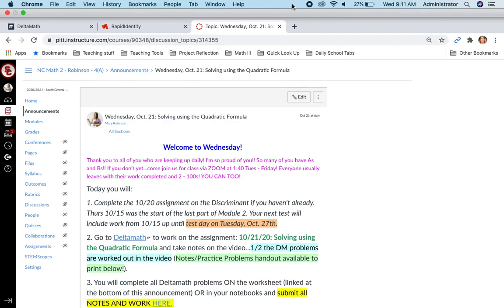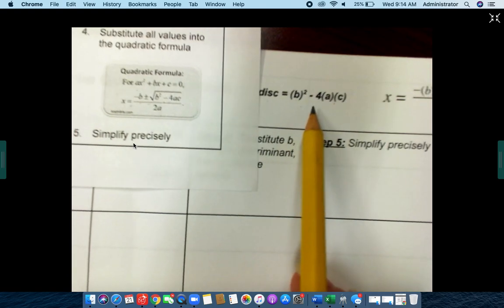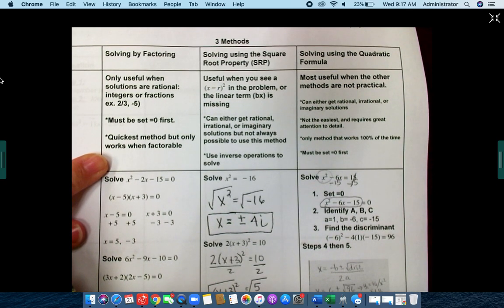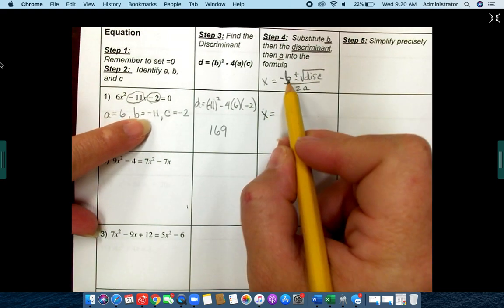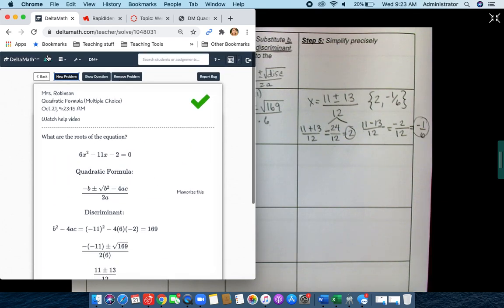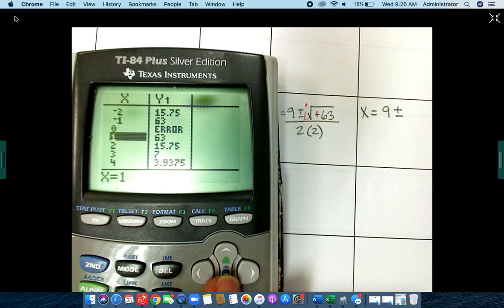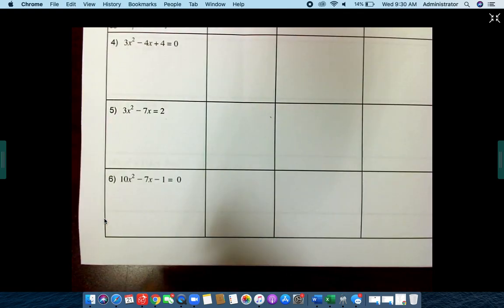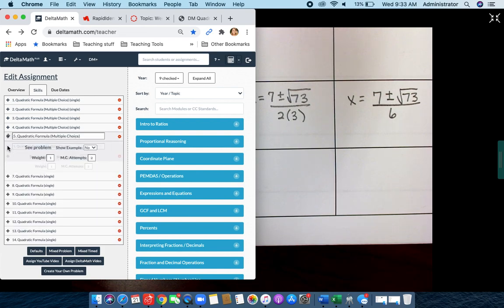Solving using Quadratic Formula DM 1 through 5 odd